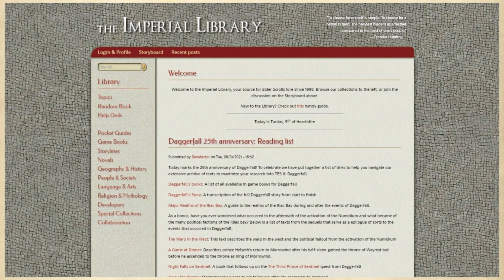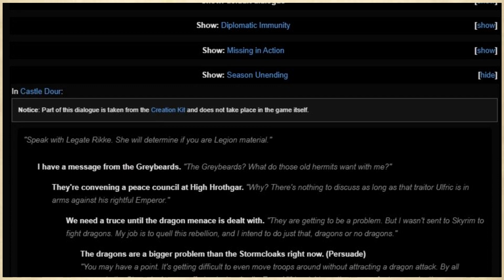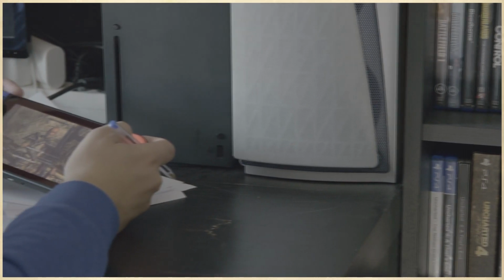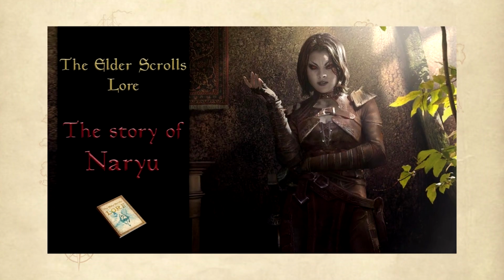How to Make a Lore Video - Ft. Imperial Knowledge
Yeah the conclusion is that I don't know either apparently.